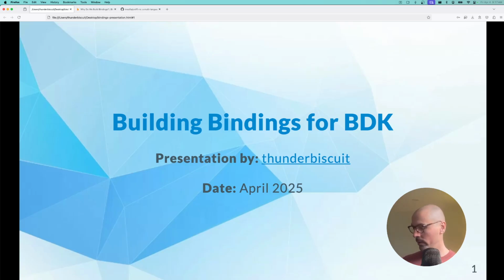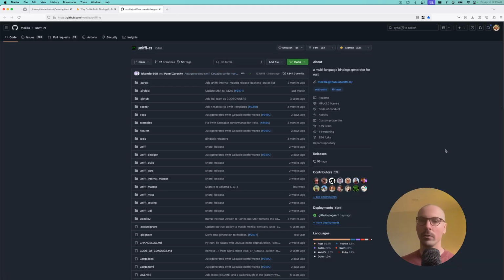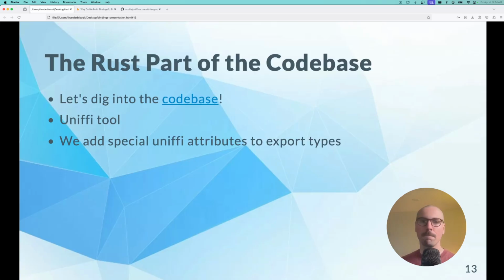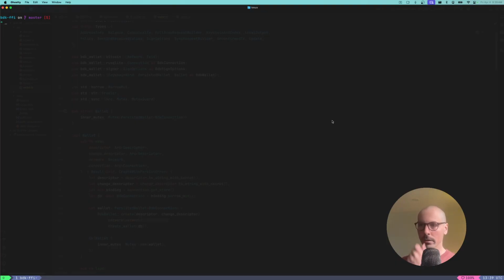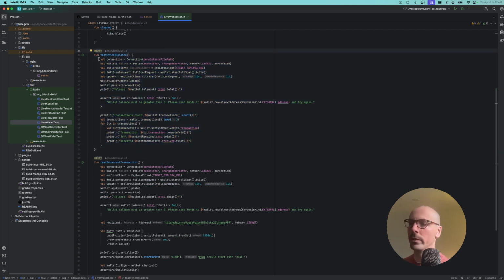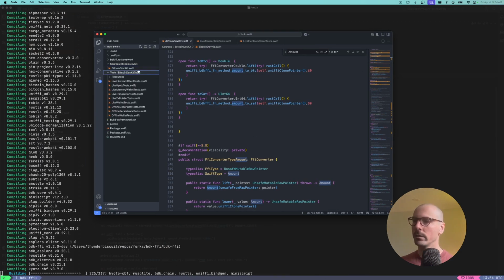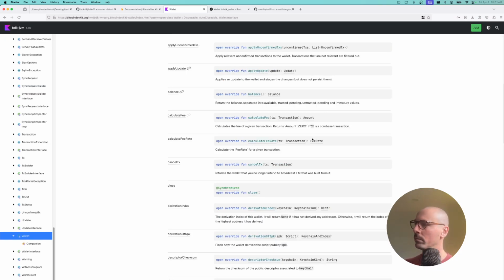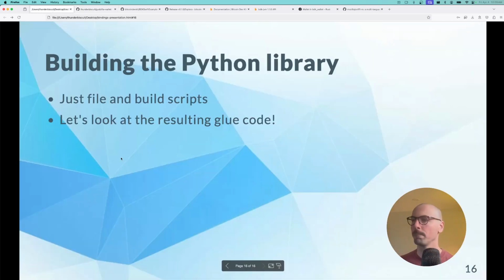BDK Technical Talks #1: BDK Language Bindings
In this first presentation on the BDK Technical Talk Series, we dive into the why and how BDK produces language bindings for its Rust libraries.